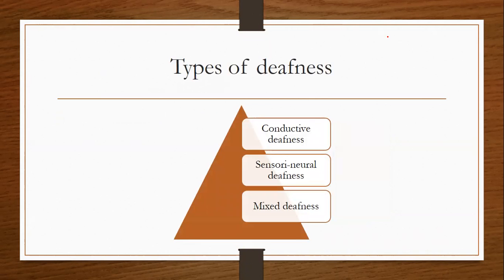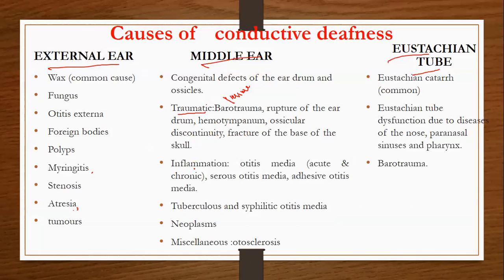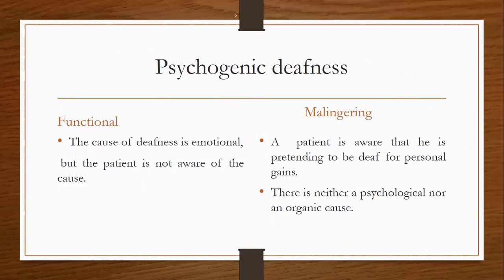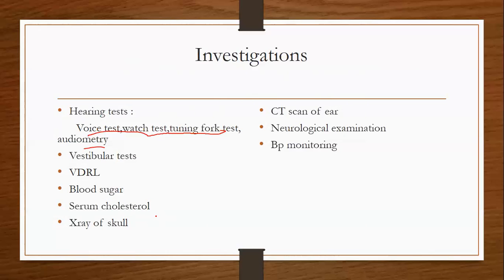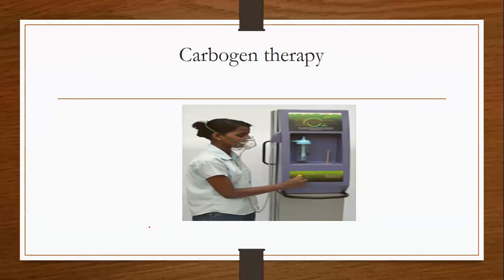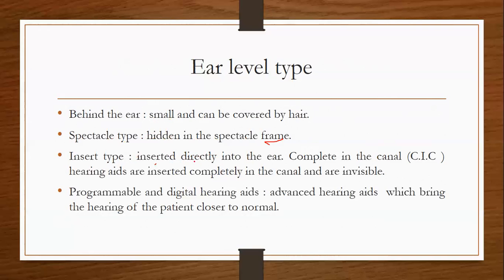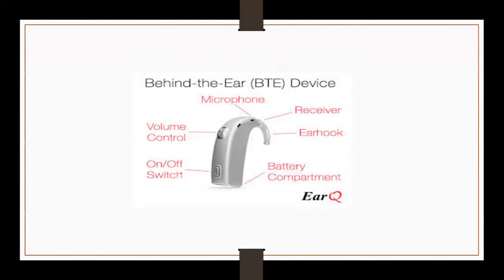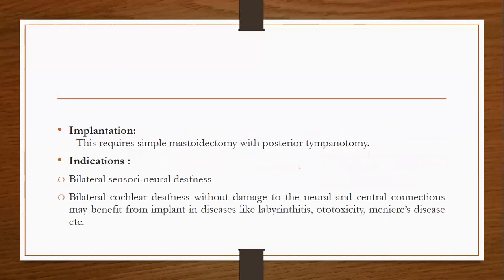deafness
detailed class on deafness